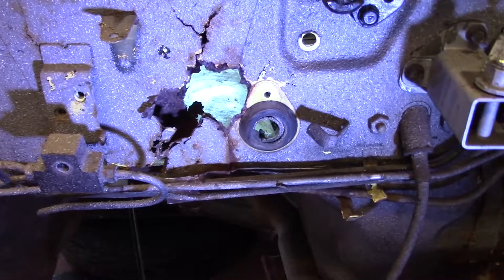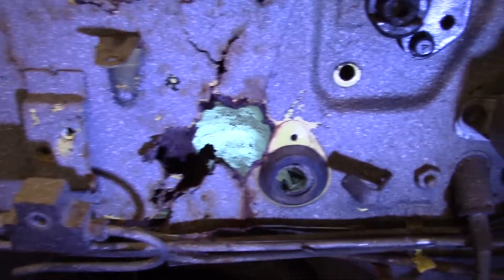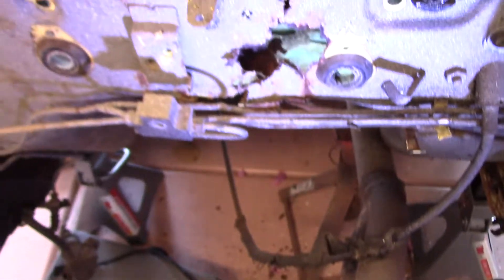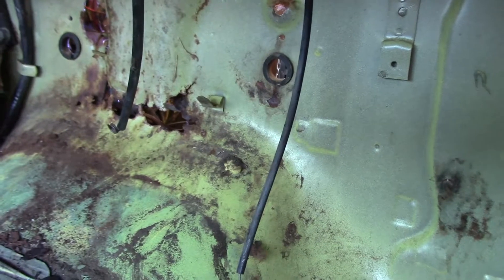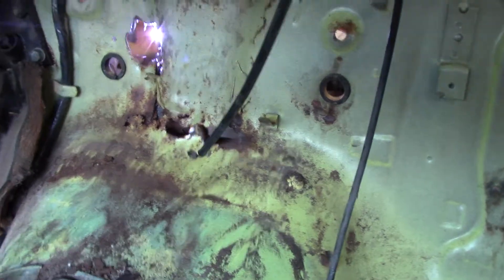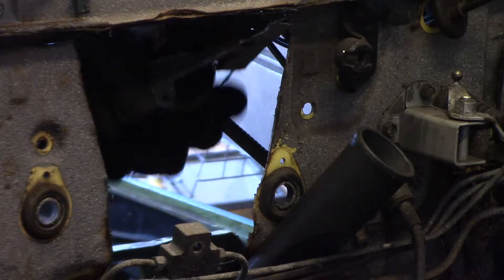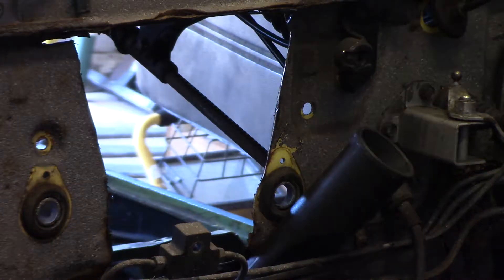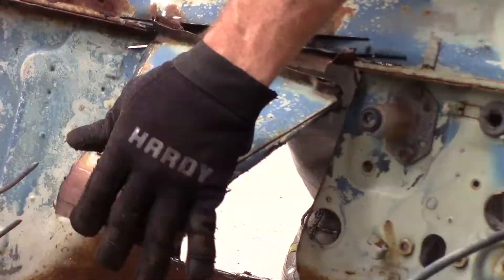Datsun 510 Restoration--Part 4: Rusty Hole Cutout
Remember that rusty hole that we mentioned in the first Datsun video? We took it out in this video. Furthermore, we removed the same spot in the "sub-car" to later weld into the car we'll drive.